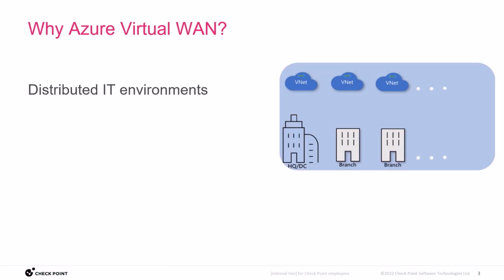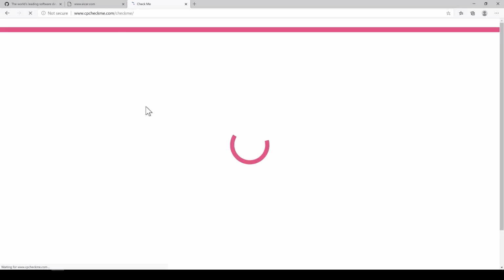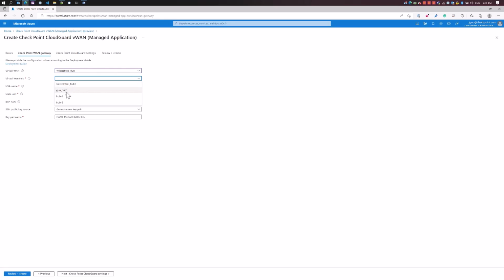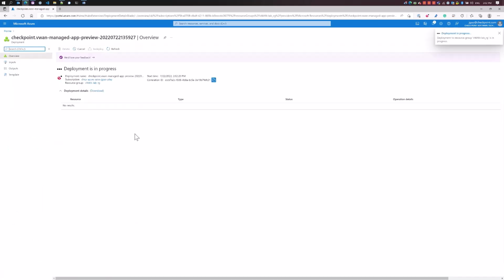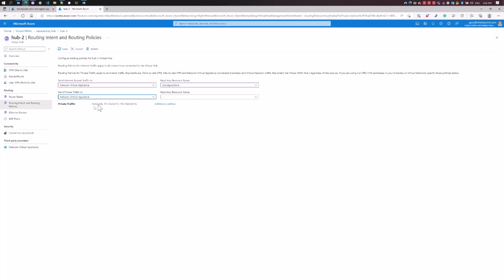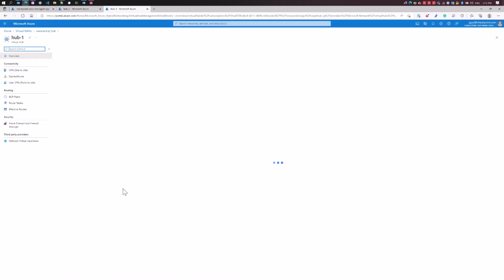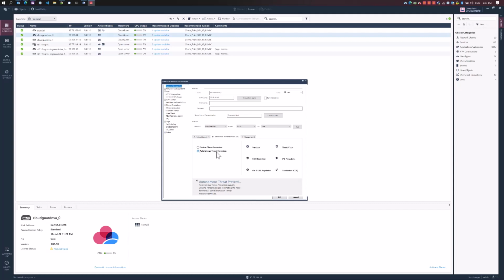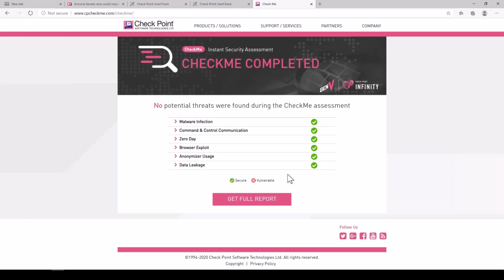Enhance Azure Virtual WAN security with CloudGuard Network Security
Check Point is excited to announce its Azure Virtual WAN security solution, providing industry-leading threat prevention, zero trust segmentation and North-South and East-West cloud network security

Azure Virtual WAN, a Microsoft Network-as-a-Service, is already generating significant interest because of its operational improvements and advanced feature sets. Organizations using Azure Virtual WAN’s capabilities need to ensure that deployments are protected, which is where Check Point CloudGuard Network Security can enable multiple scenarios.